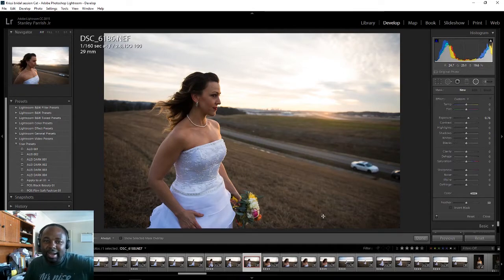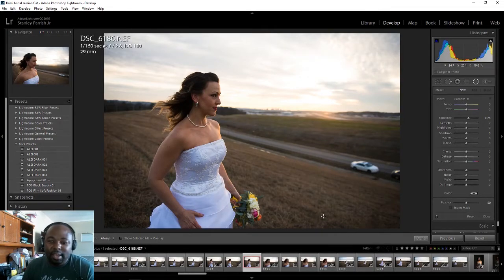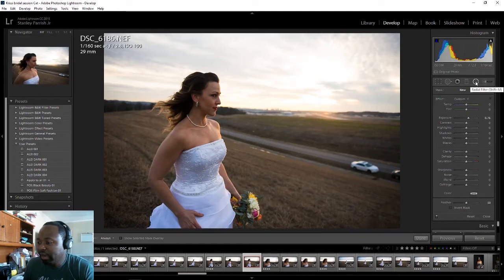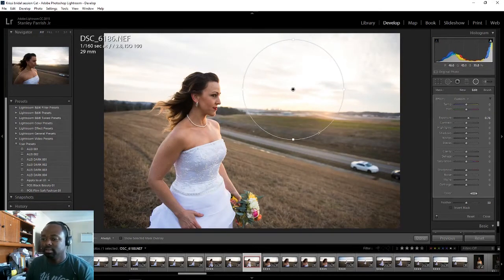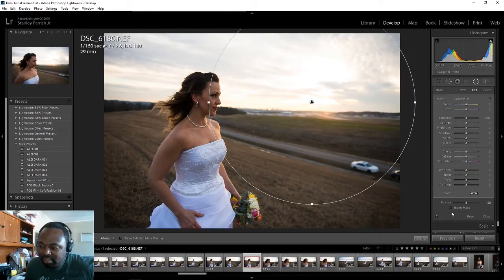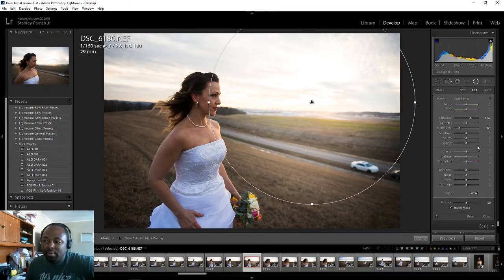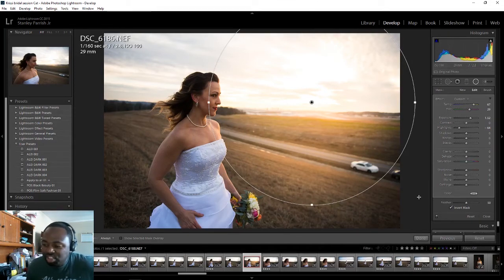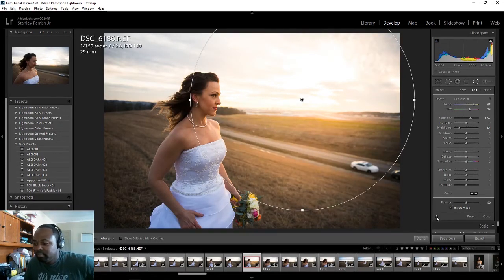How to Create a Lens Flare in Adobe Lightroom Tutorial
Just thought I'd share a quick tutorial on How to add lens flares to your portraits in Adobe Lightroom. Adding Lens flares to your portraits is easy in Lightroom. You don't need Photoshop for this. I hope this quick tip is helpful to you.